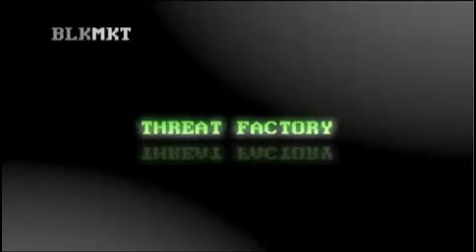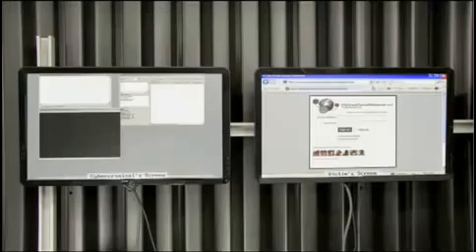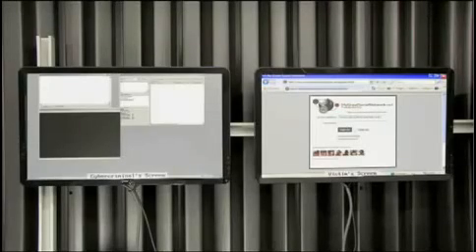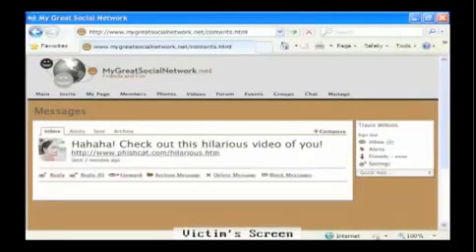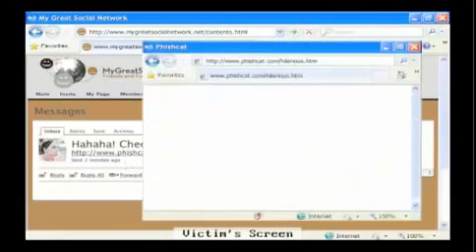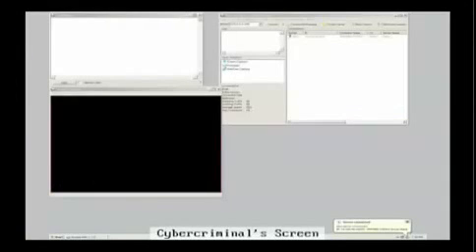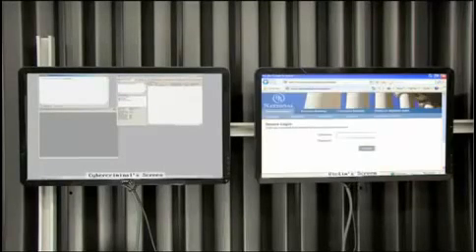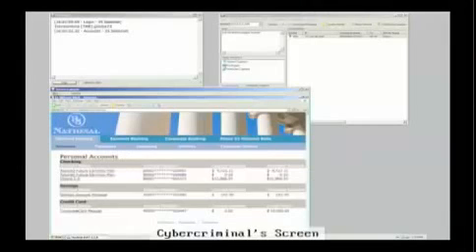What is Keylogging?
Most of us make ourselves vulnerable to keyloggers and we don't even know it.  Watch this video and learn about what keylogging is and how keyloggers are looking for you right now.